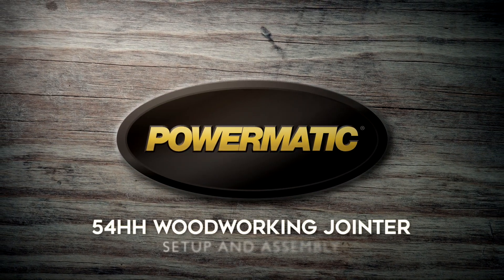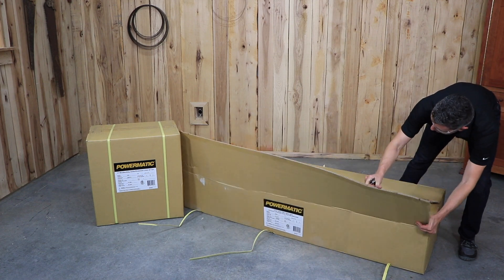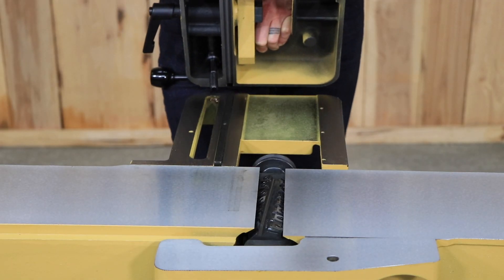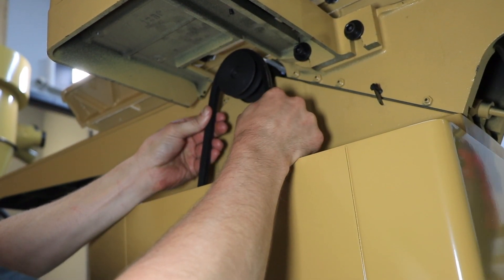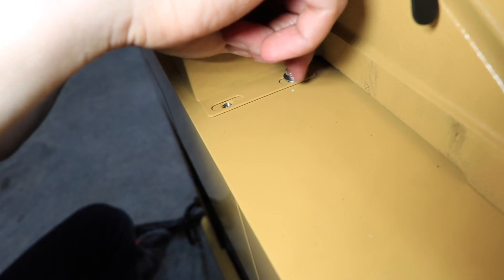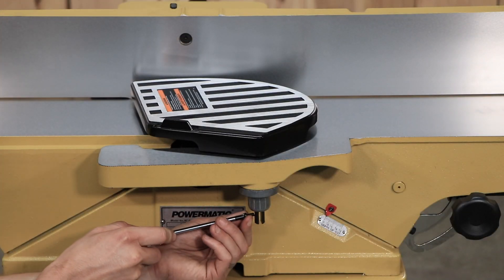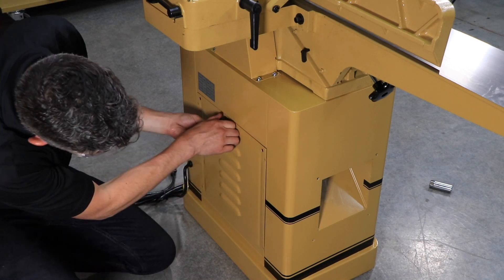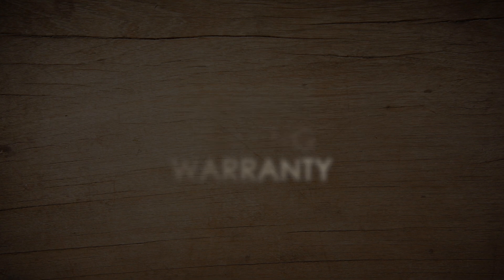Powermatic 1791317K 54HH Jointer- Assembly and Set Up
This video will demonstrate the product set up for the Powermatic 54HH Jointer. Be sure to reference your instruction manual for important safety instructions, unpacking tips, and cleanup prior to assembly. Once you have the tools required you are ready to get started.